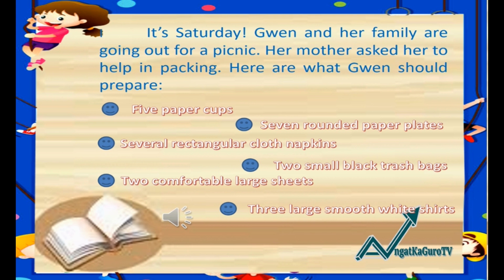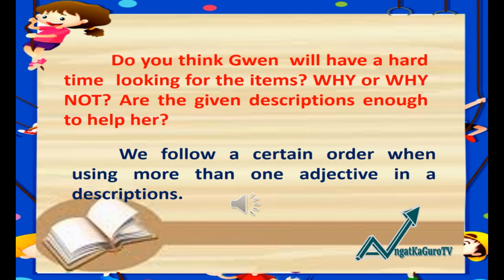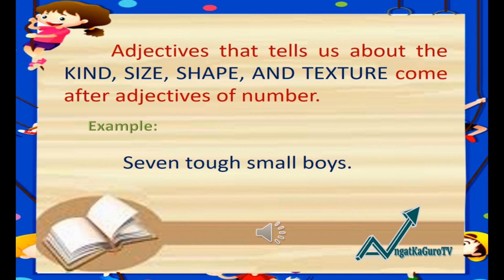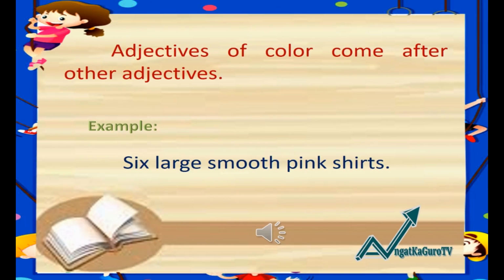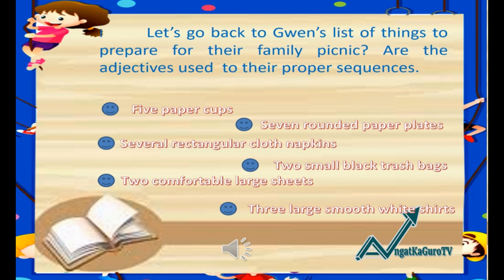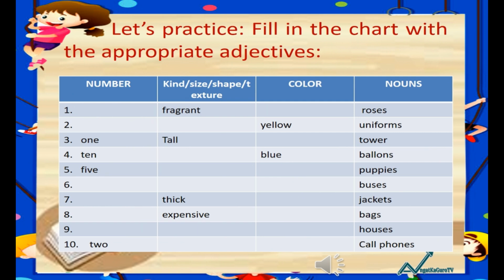SERIES OF ADJECTIVE FOR GRADE 2/ ANGATkaGURO TV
Hello friends!